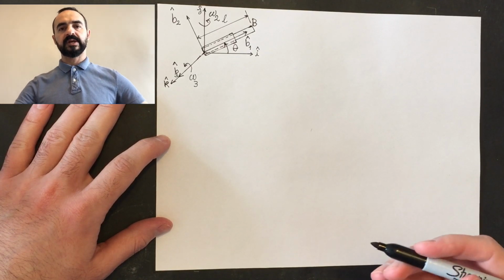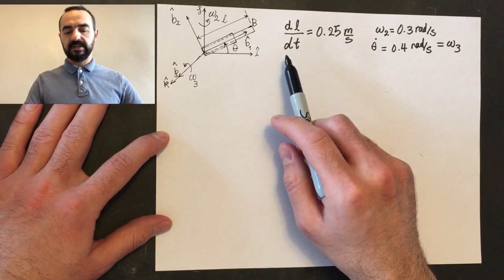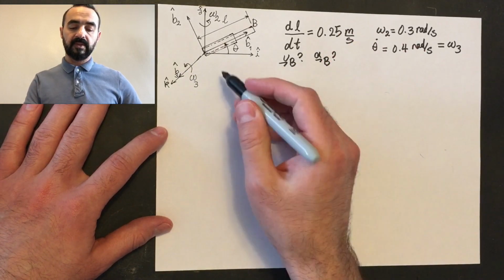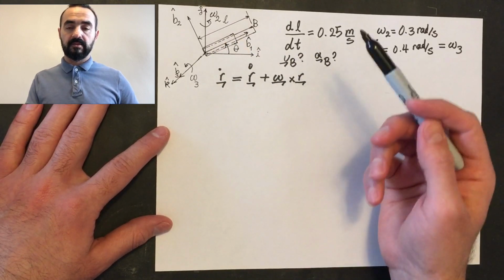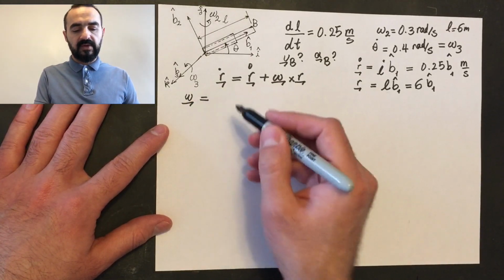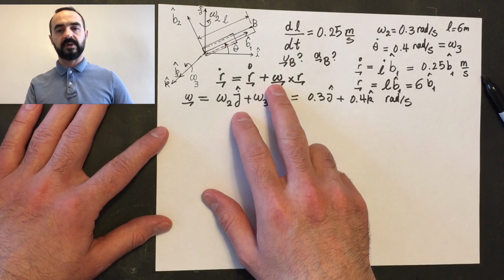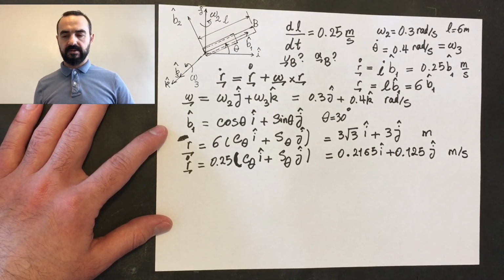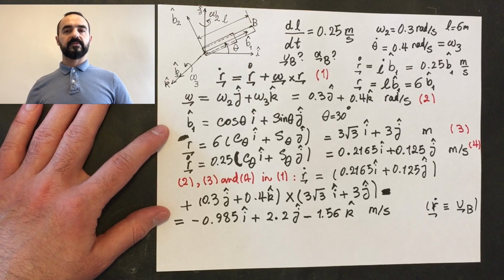Example: Velocity in Rotating Frame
The velocity of an end point of an extending robotic arm is computed in body-attached and inertial frames.